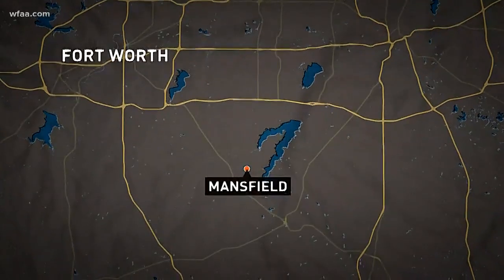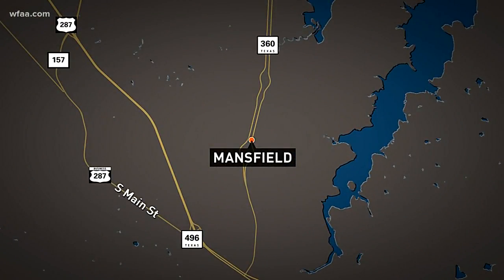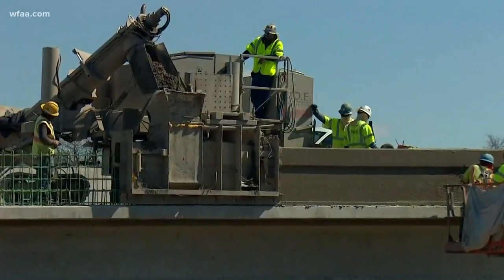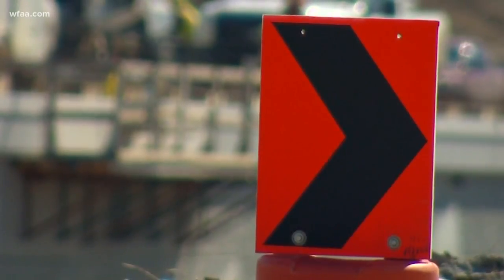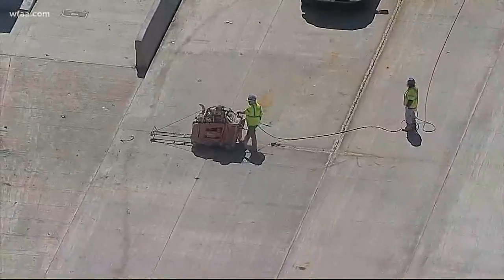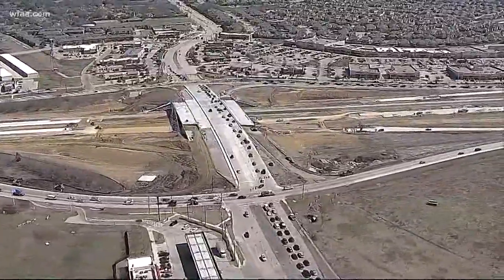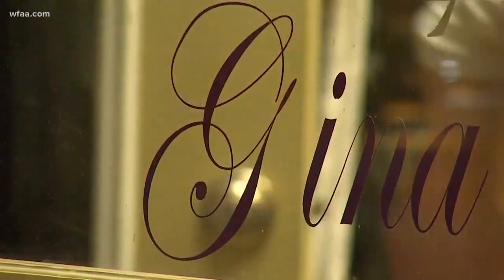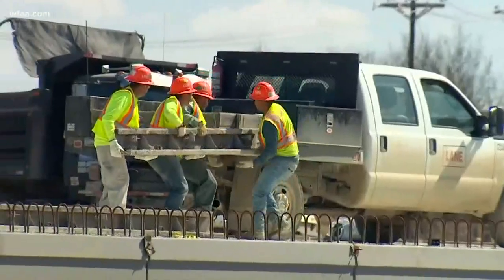TXDOT making progress on 360 in Mansfield